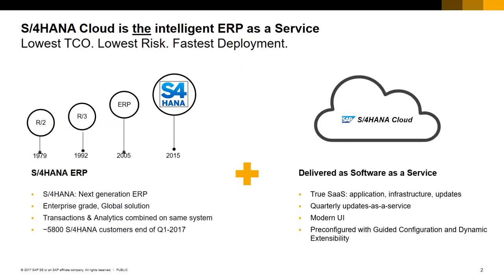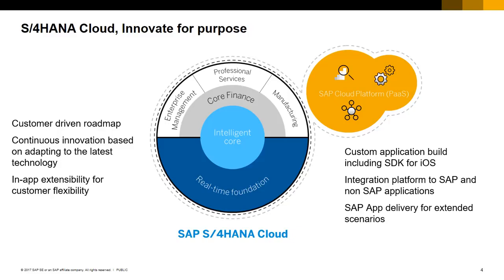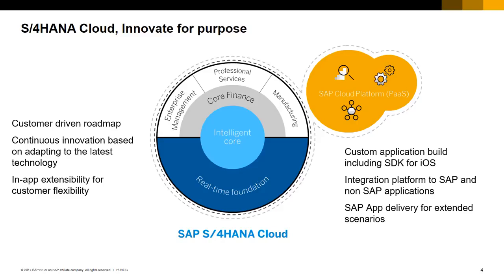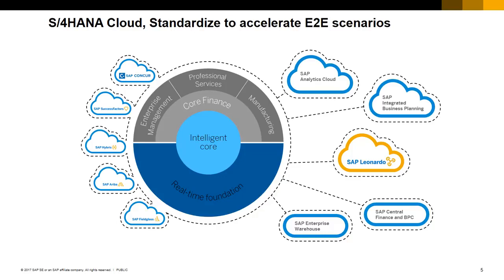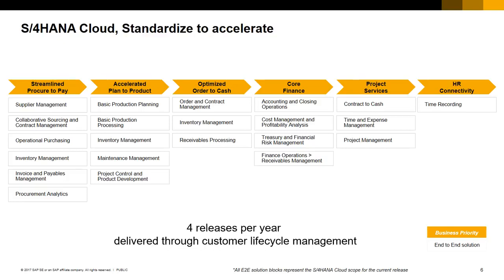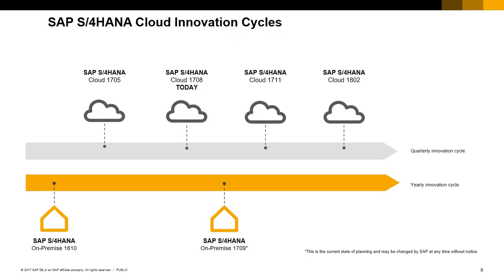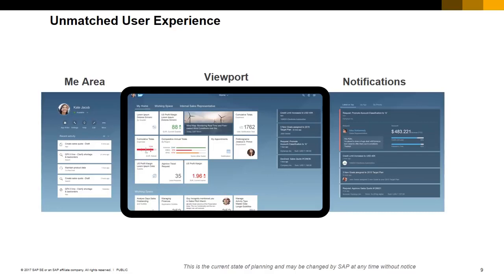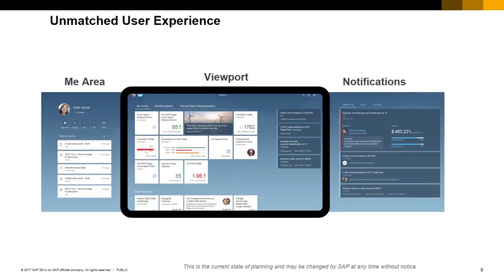Introduction and Overview of SAP S 4HANA Cloud